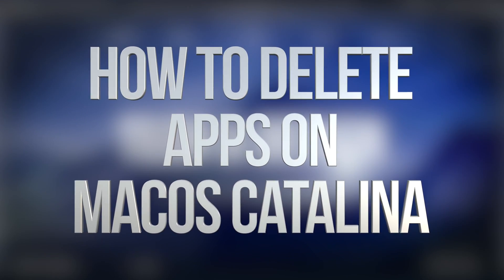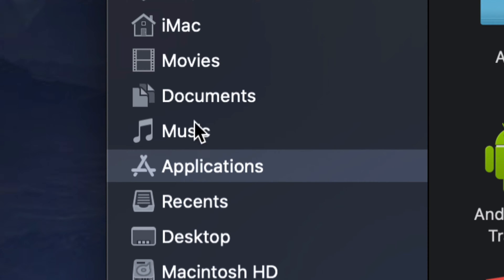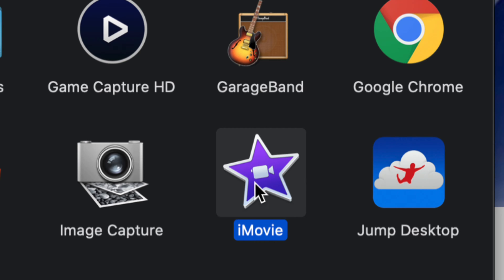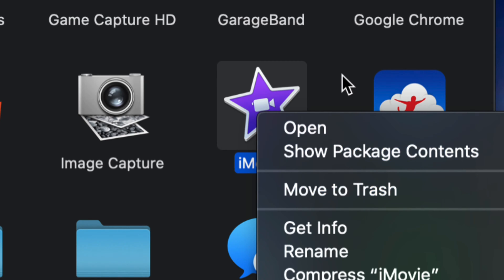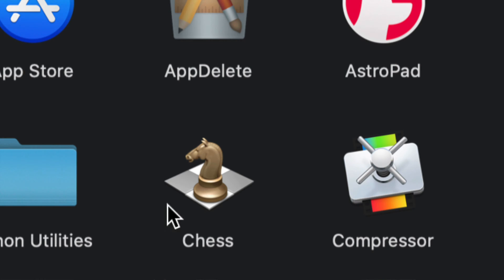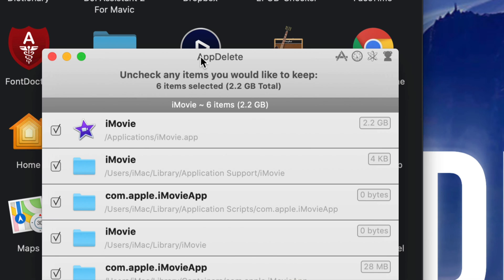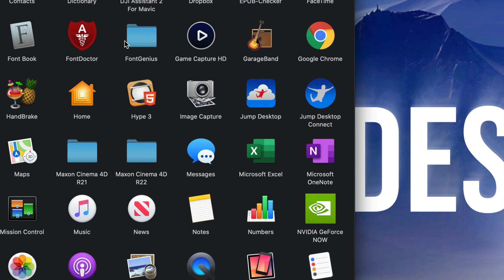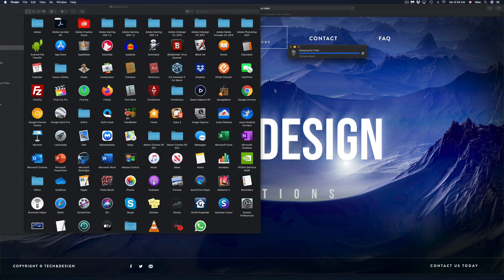How to Delete Apps on macOS Catalina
Uninstall Apps on macOS Catalina